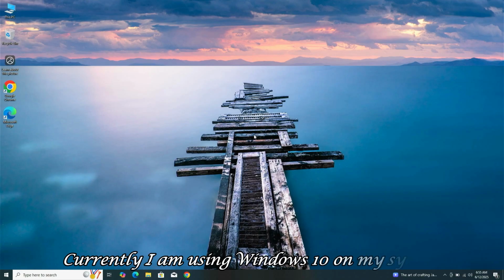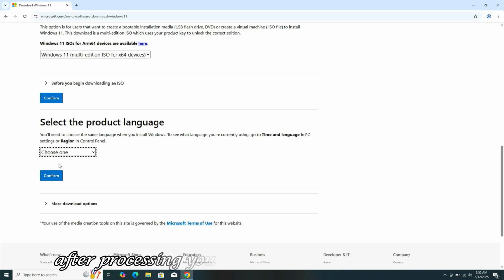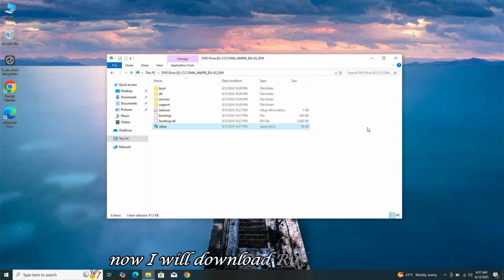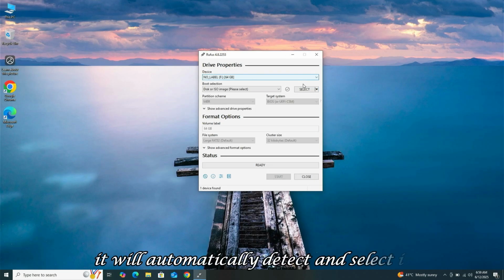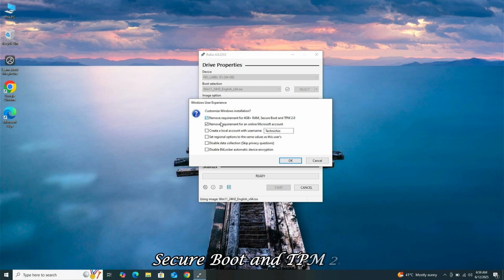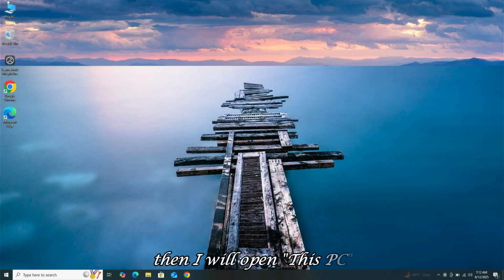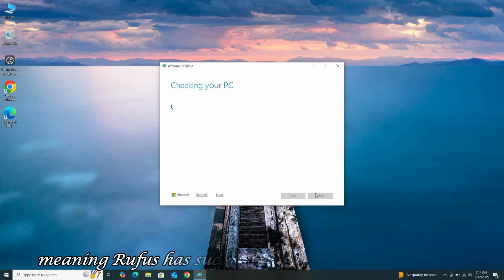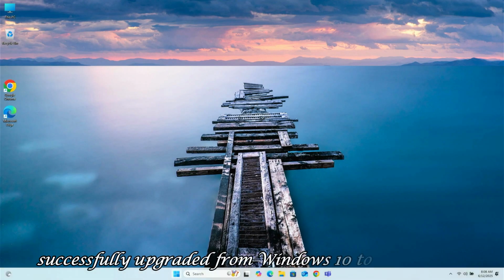How to Remove Windows 11 System Requirements Check From It's Setup (Permanently)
*Bypass Windows 11 System Requirements Check – Easy Fix!*

In this video, I'll show you how to bypass Windows 11's system compatibility check permanently using Rufus, allowing you to upgrade any unsupported PC from Windows 10 to Windows 11 effortlessly. No more TPM or Secure Boot errors—just a smooth installation process!

Chapters :
00:00 Intro
00:25 Windows 11 ISO Download
01:25 Compatibility Check
01:42 Software
02:10 Software Tutorial
03:55 Modified Setup
05:20 Next Video